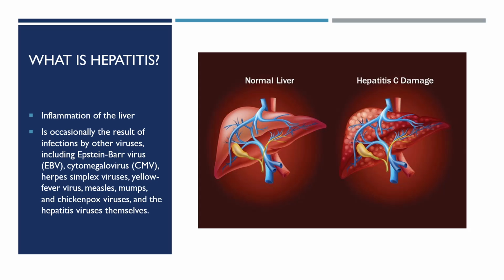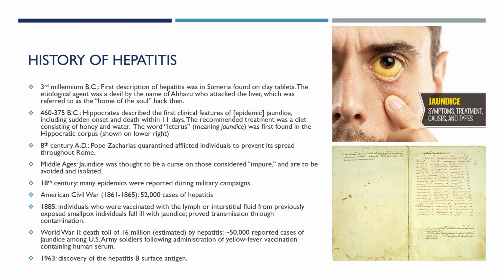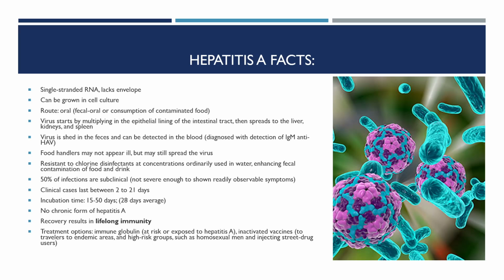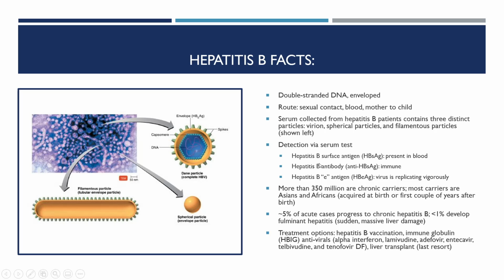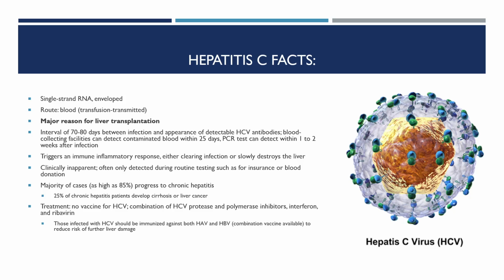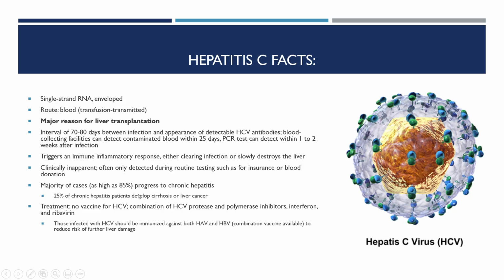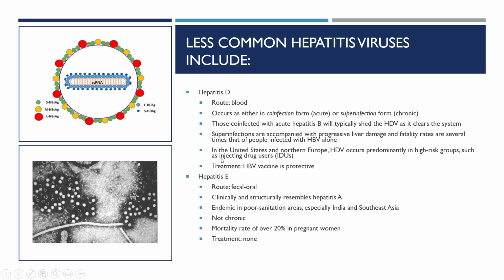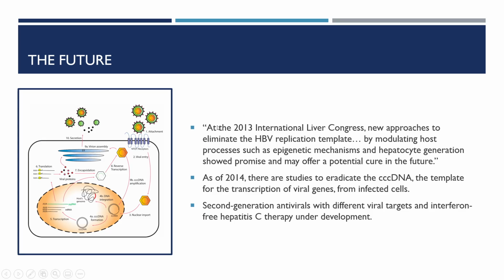Digital Pathogen Assignment - Hepatitis (A-E)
Digital Pathogen Assignment - Hepatitis (A-E) for Microbiology